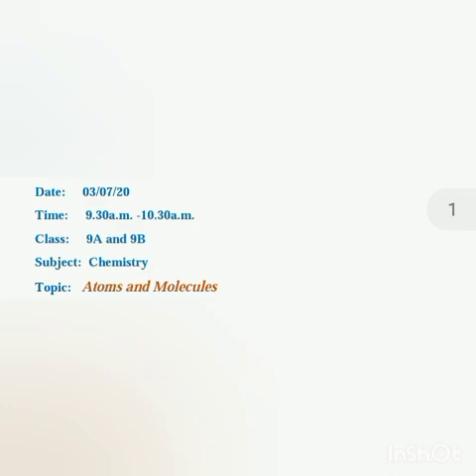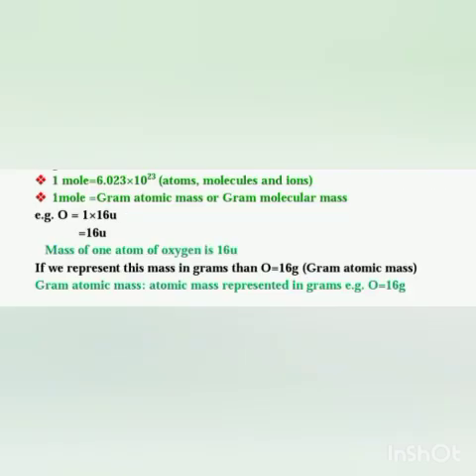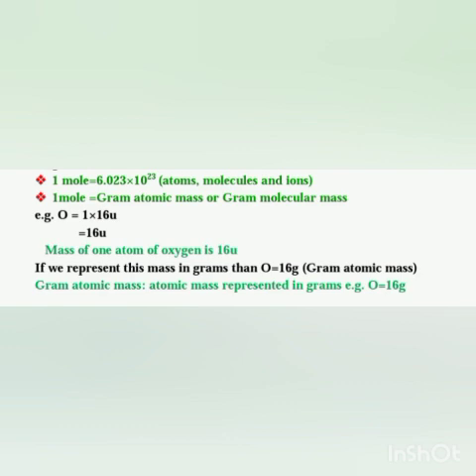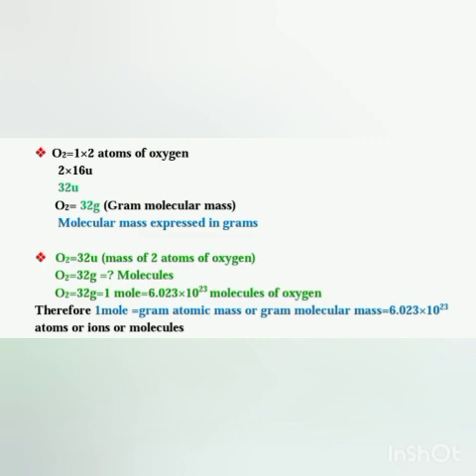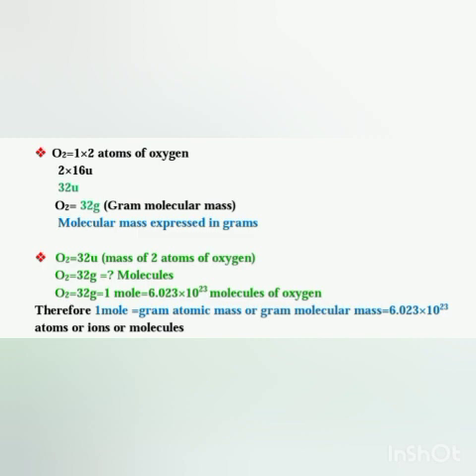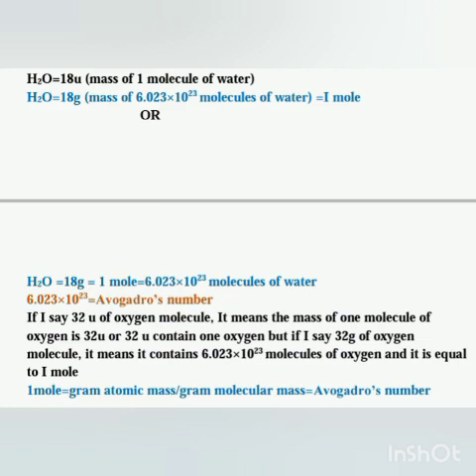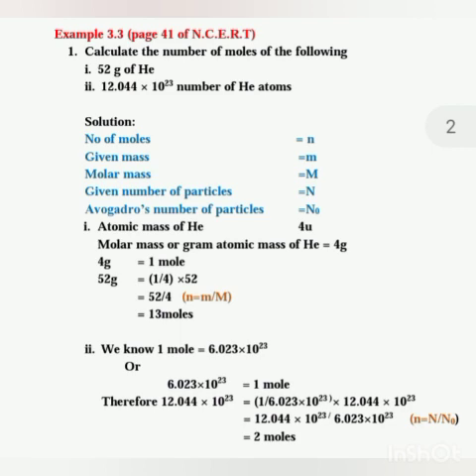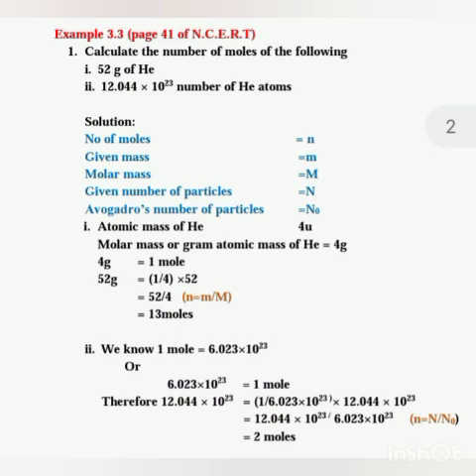Class IX: Chemistry - Atoms and Molecules